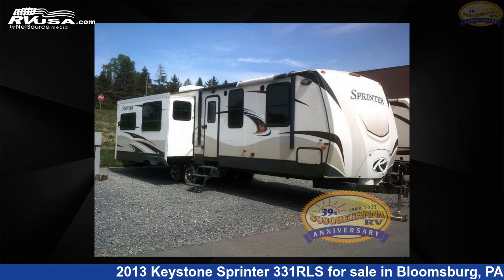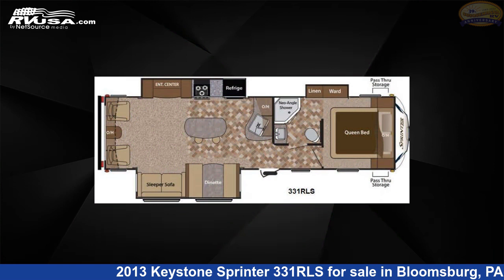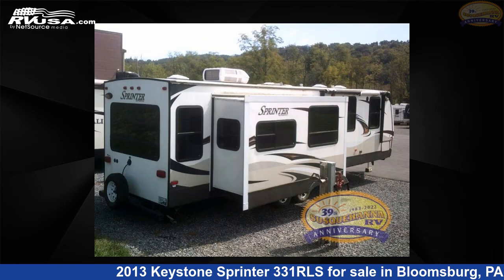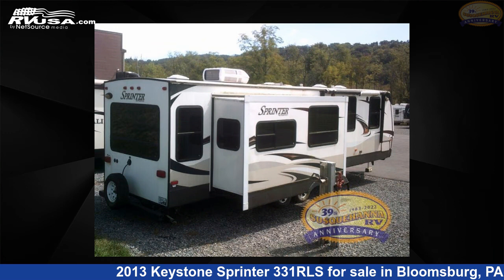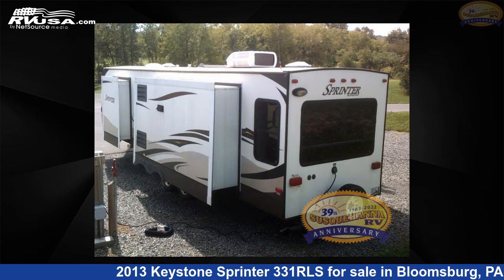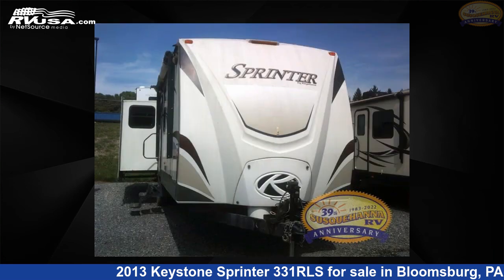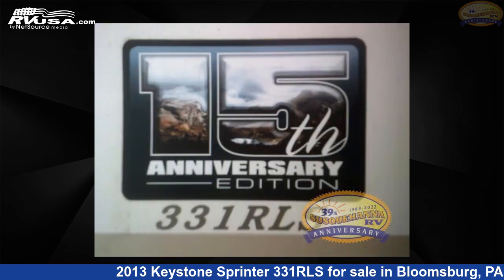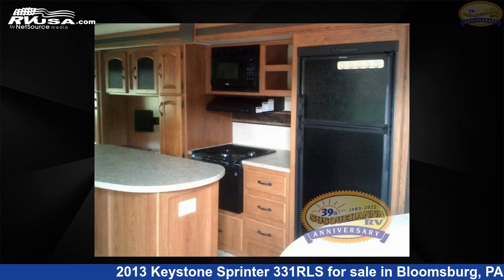Beautiful 2013 Keystone Sprinter Travel Trailer RV For Sale in Bloomsburg, PA | RVUSA.com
This 2013 Keystone Sprinter 331RLS is a Travel Trailer RV. It is located in Bloomsburg, PA 17815 and is offered for sale by Susquehanna RV. This Used Keystone Is 34' 0" in length and features 3 slideouts, a TAN interior, sleeps 6, Slideout, and 45 gal fresh water capacity. The floorplan layout of this Travel Trailer features Front Bedroom, Rear Living Area.

Susquehanna RV is a dealer for brands like: Chinook, Coachmen, Dutchmen, Forest River, Keystone, Prime Time, Riverside RV, Shasta, Sunset Park RV and offers the following rv services: Parts/Accessories, Service. They stock rv types such as: Class A, Destination Trailer, Fifth Wheel, Popup, Toy Hauler, Travel Trailer. For more information and pricing on this unit, To see all units available for sale by Susquehanna RV,